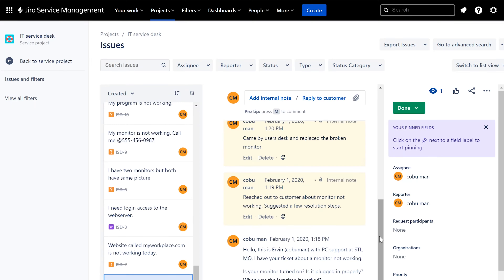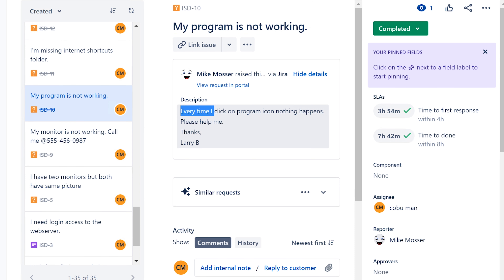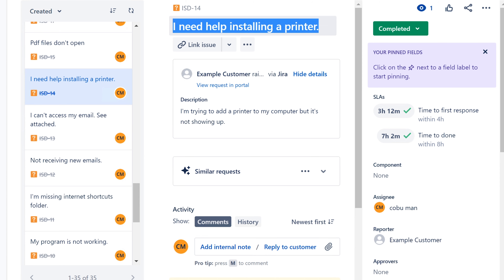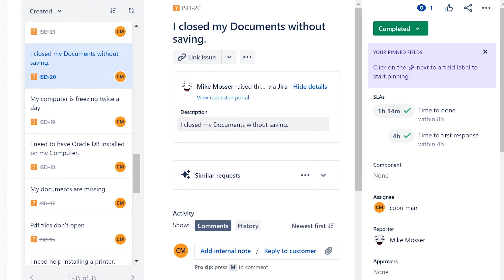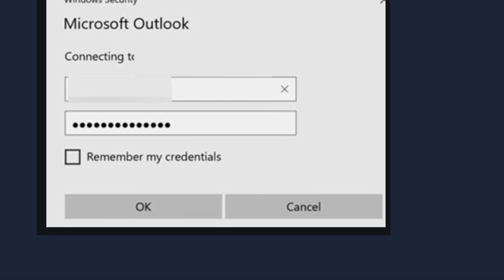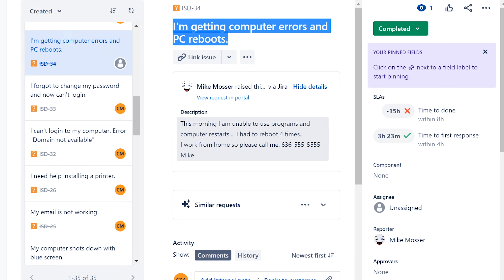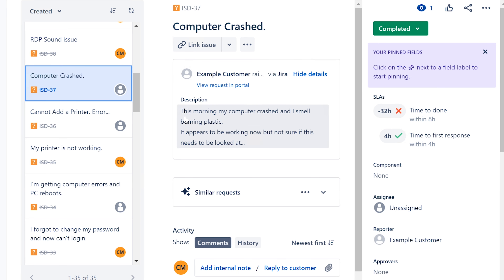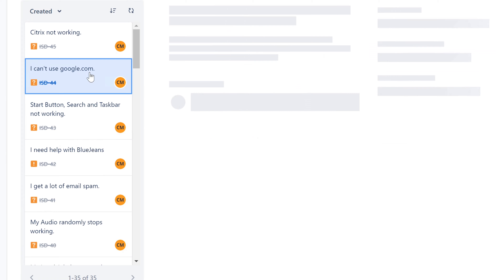Top 35 Help Desk Trouble Tickets with Solutions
Support by Joining.